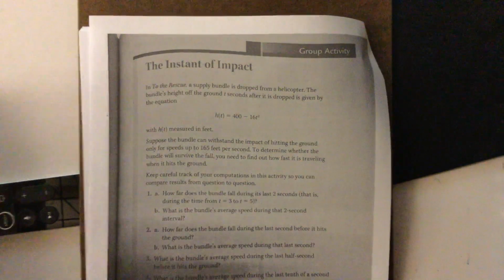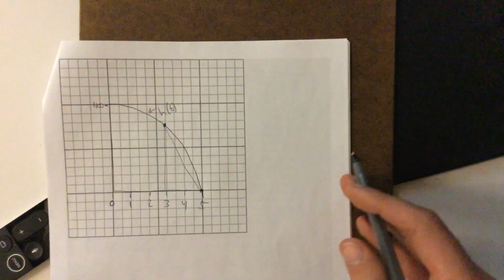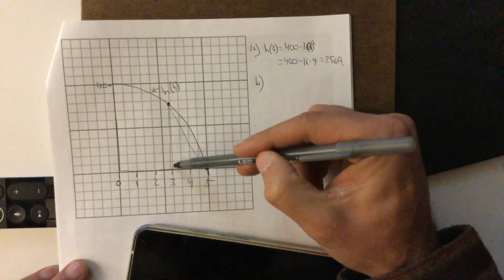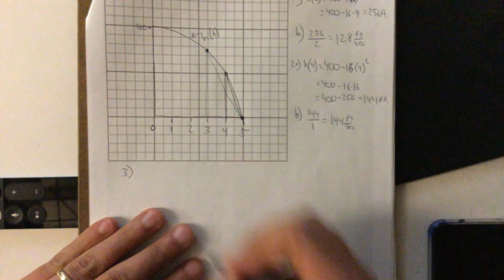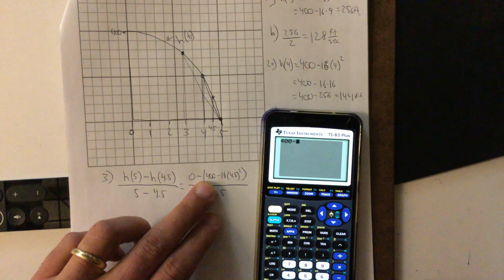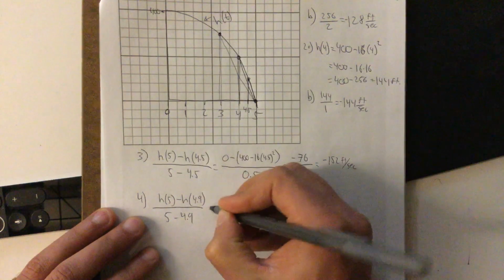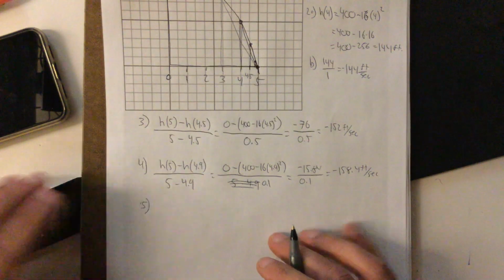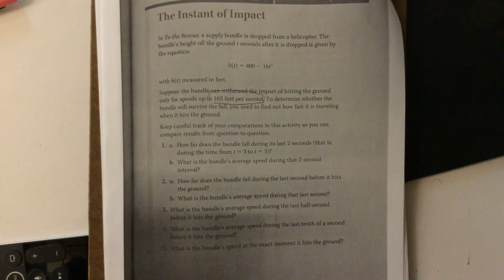The instant of impact - growth